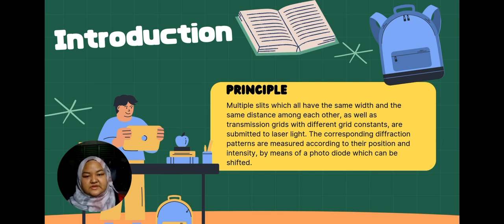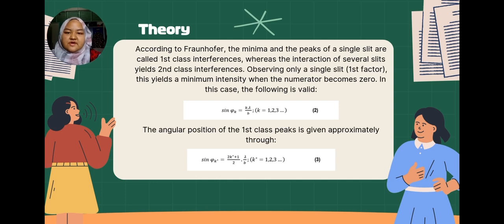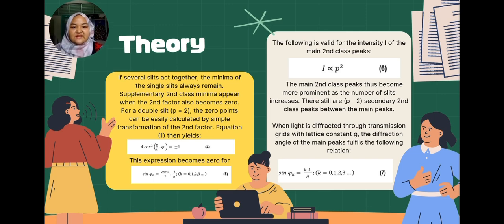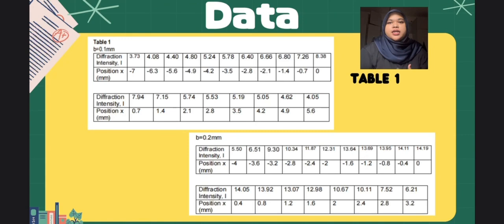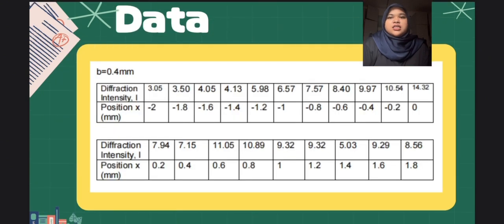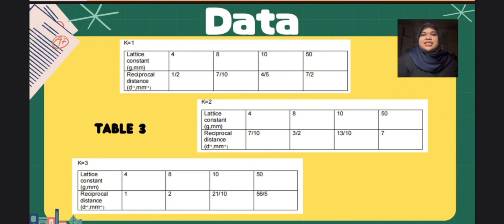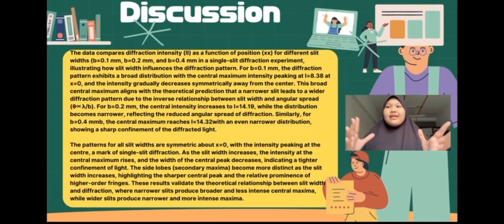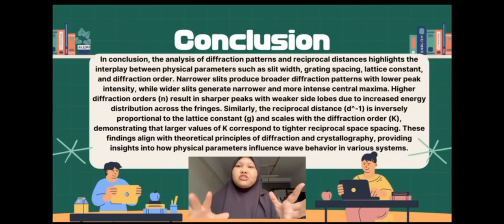PHY3902 Group 2- Experiment 7: Diffraction Intensity of Multiple Slits and Grids